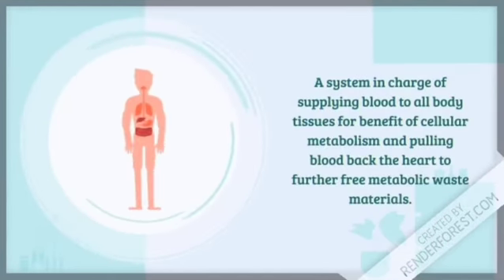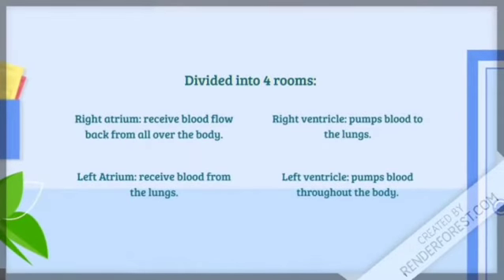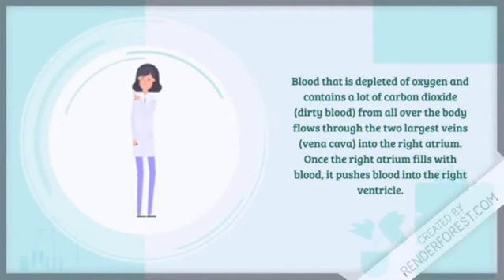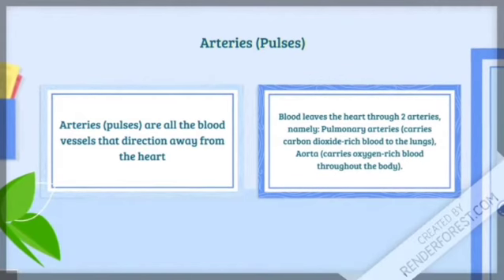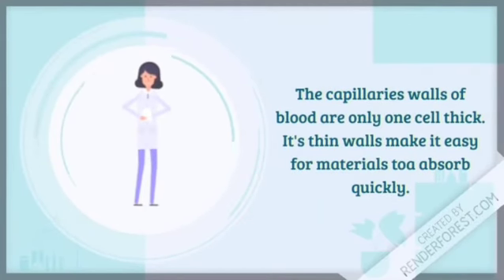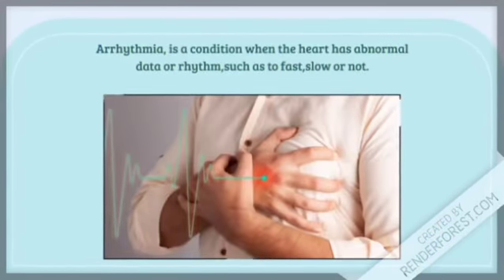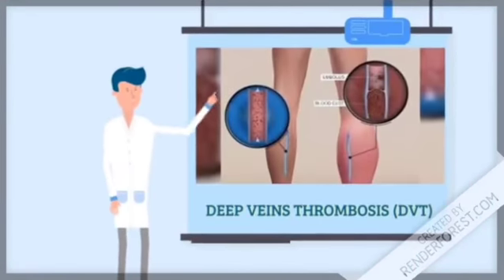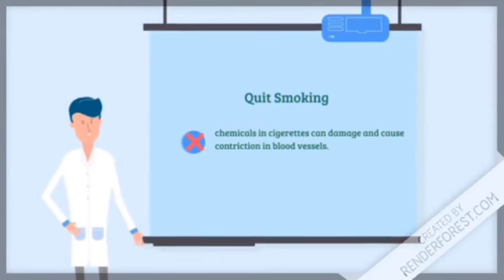Cardiovascular [kelompok 7 (grup 1)]